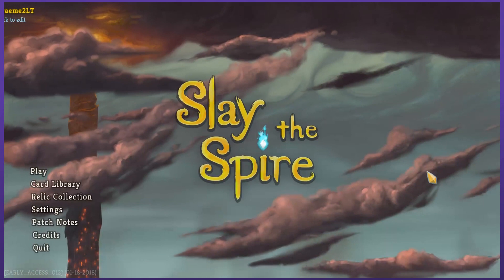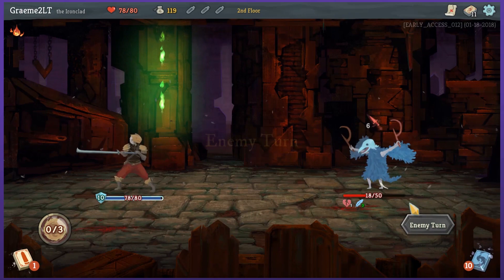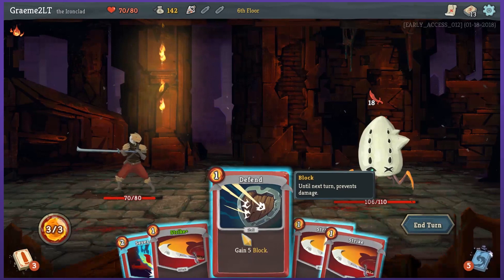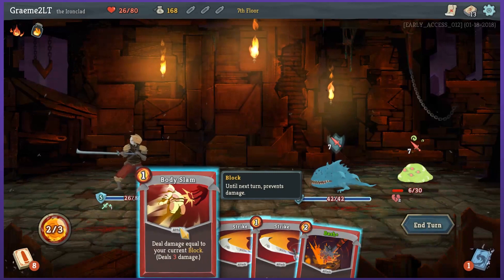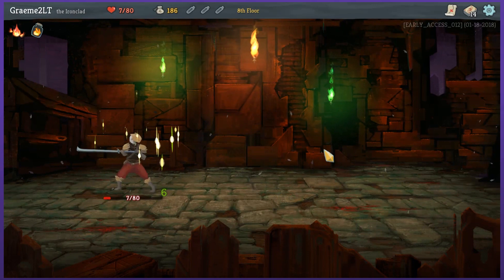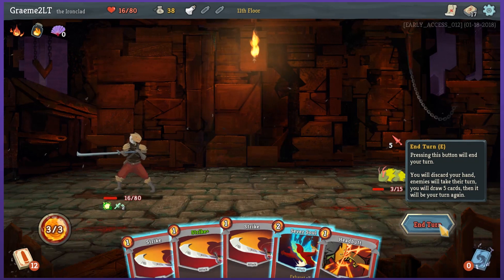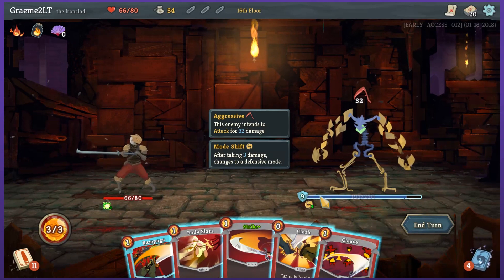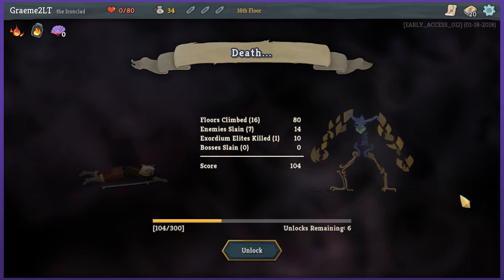Let's Play Slay The Spire - PART 1: Trial By Spire | Graeme Games | Ironclad Gameplay Walkthrough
Let's Play Slay The Spire - PART 1 - Ironclad Gameplay Walkthrough

Welcome to Slay The Spire from Mega Crit Games. We have a unique blend of rogue-like, deck building, turn-based RPG combat - and it's one of the most fun games I've played in a quite a while! Think of Slay The Spire gameplay as something like Hearthstone meets Darkest Dungeon.

Slay The Spire steam description:
"In Slay The Spire game, we fused card games and roguelikes together to make the best single player deckbuilder we could. Craft a unique deck, encounter bizarre creatures, discover relics of immense power, and Slay the Spire"

My first impressions of Slay The Spire PC game are fantastic! Once I complete some more playthrough I'll have to do a proper review. Together we complete the tutorial with the Ironclad - making it all the way to The Guardian on our first run!! There is a lot of strategy in Slay The Spire, and I can't wait to guide you through more runs.